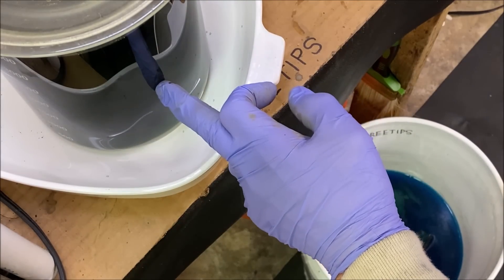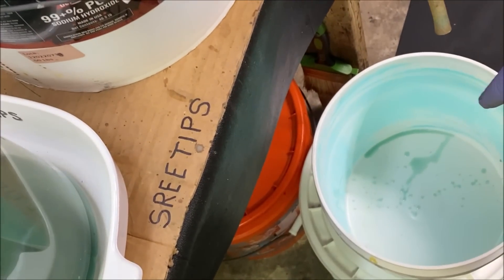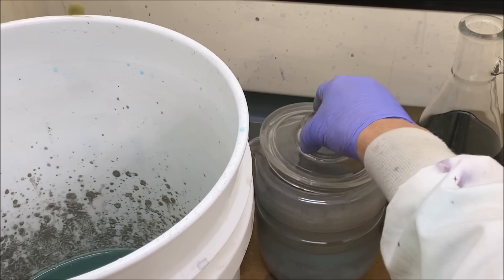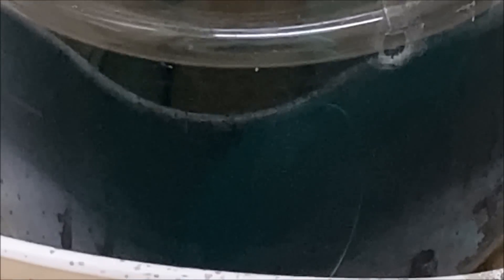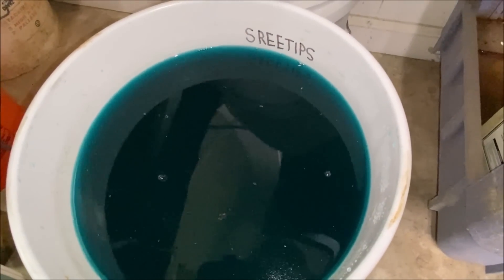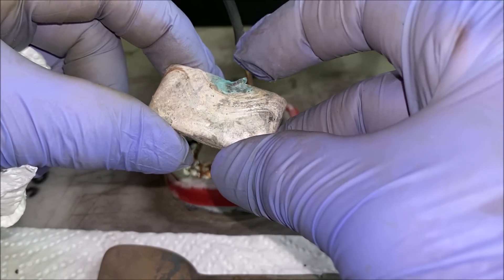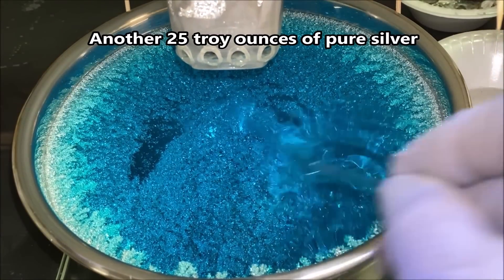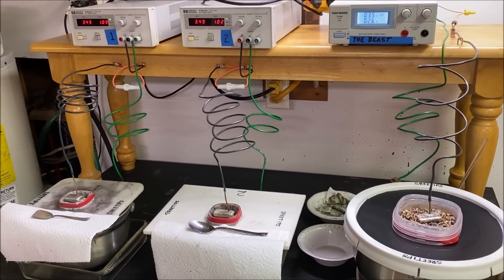Silver Cell Day 5 Crystal Growth 120 Hours